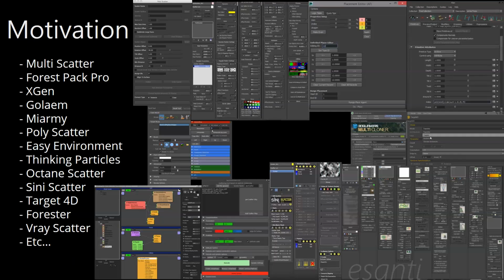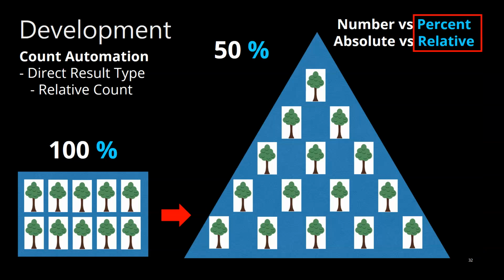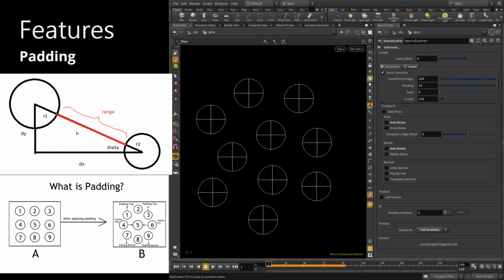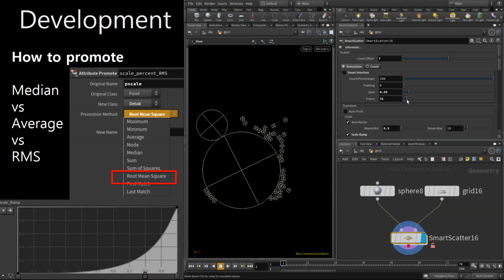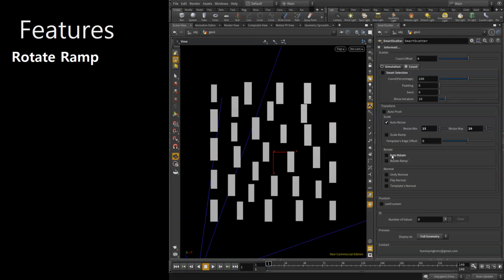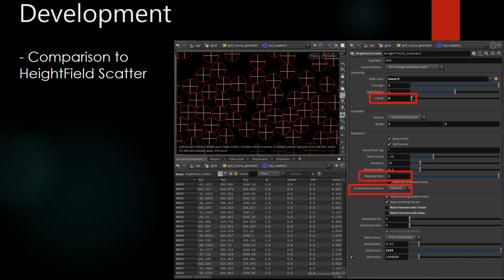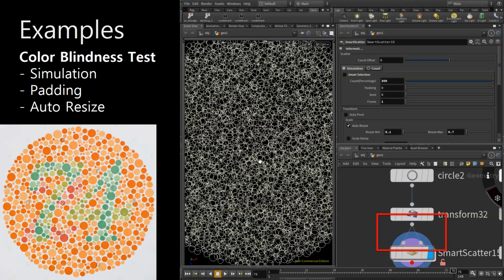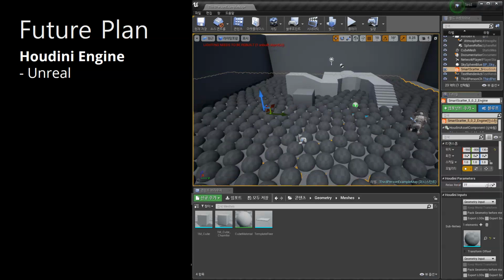SmartScatter | Houdini Digital Asset | Development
This is the R&D of Houdini Digital Asset - Smart Scatter is made to solve all the technical issues of scatter process, such as flickering at collided part, optimization as it mostly has more than thousands numbers, automation for automatic numbers for multiple scatters, auto resize, or auto pivot. This asset is based on dendrology to reproduce natural phenomenon like how to plant trees by size, by variety, or growing directions, then used math for digital visualization, then created as the asset for ease of use. This asset can be used in Unreal engine, Unity, Maya, and 3Ds Max.